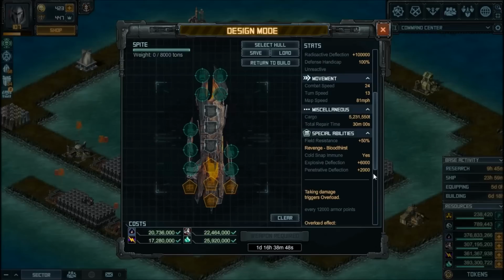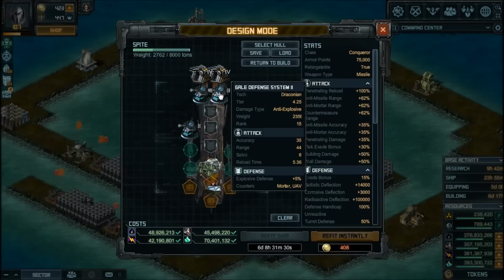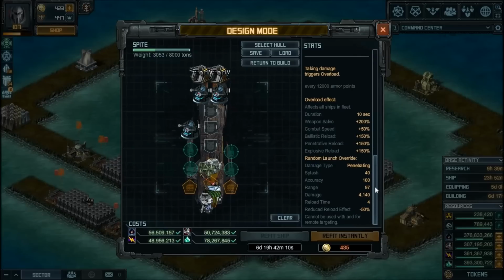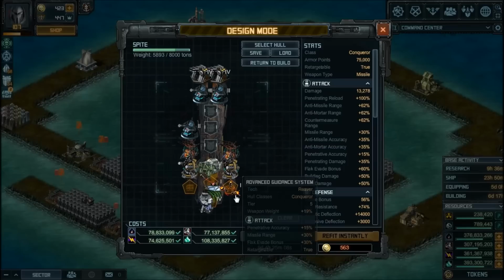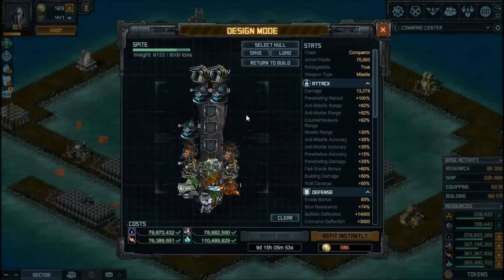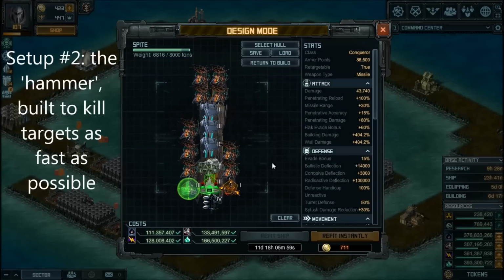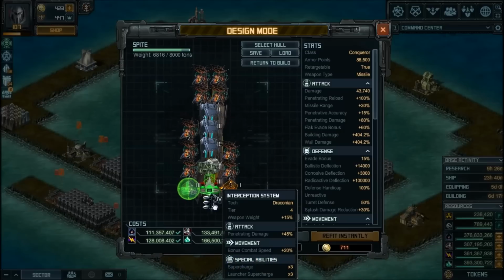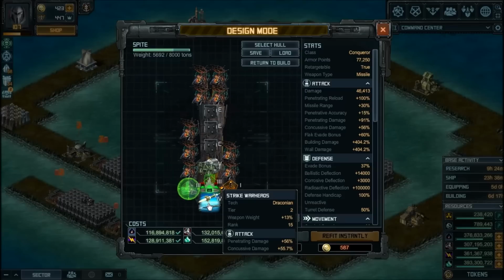Battle Pirates, A Tale of Two Spites [Feb 2017]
How to build Spites. First, one to spot and tank for other ships; then, one purely to deal damage. Specials, weapons, and armor options are covered.

This is by no means an exhaustive list, and I've seen some crazy setups out there, that worked just great. This is the standard, solid version. If you don't have the Scoria Missile, fall back to the Blade, or Switchblade, but the difference is noticeable.